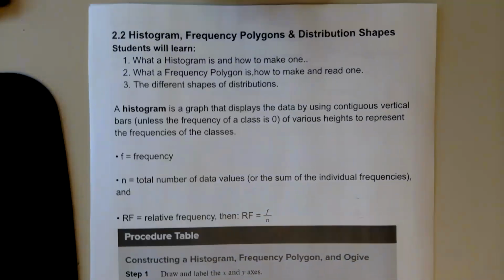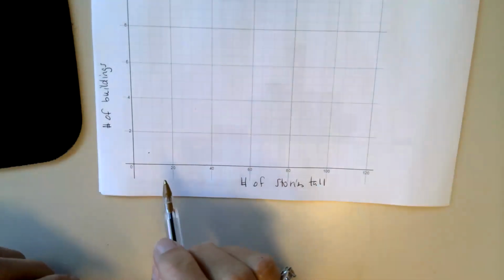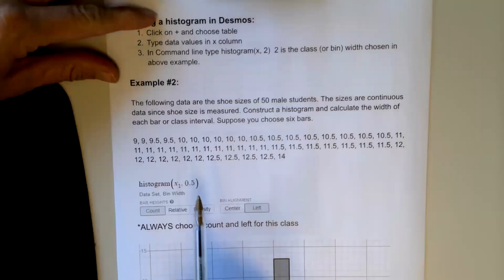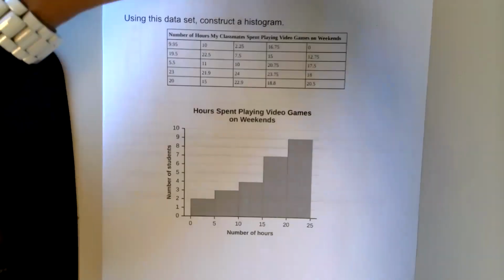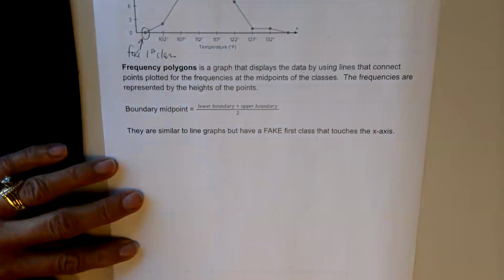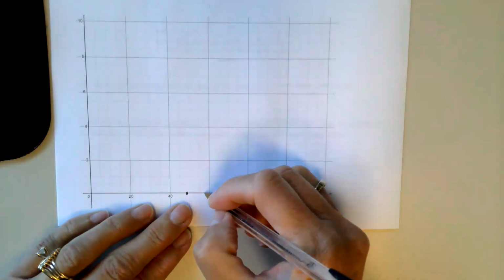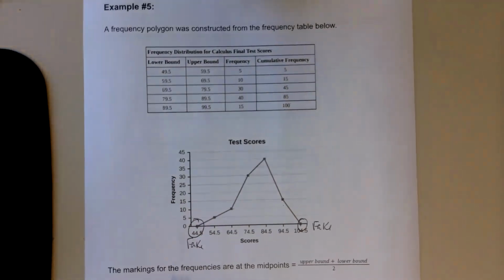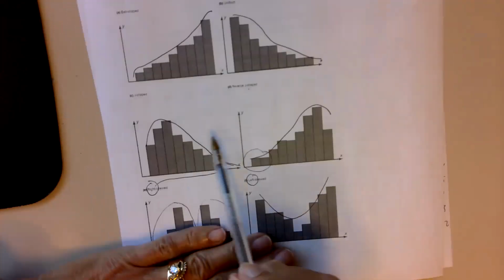Stats Bluman L 2 2